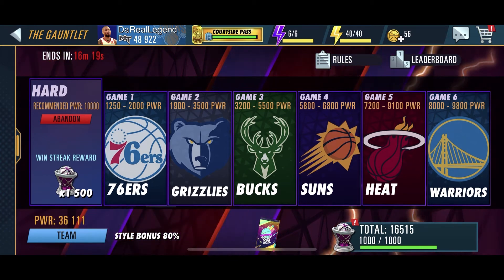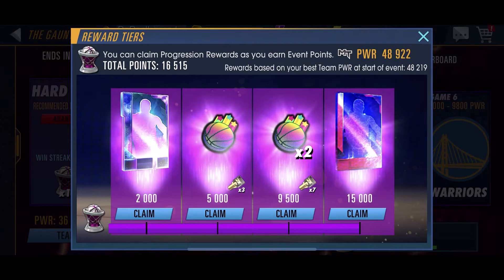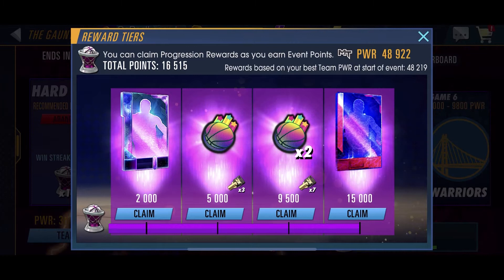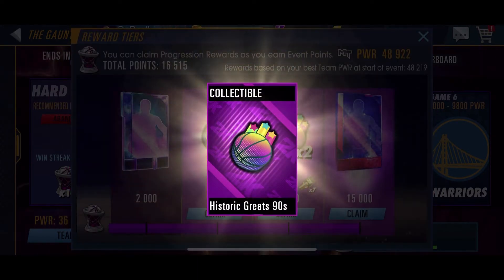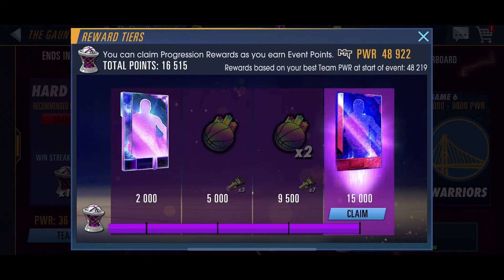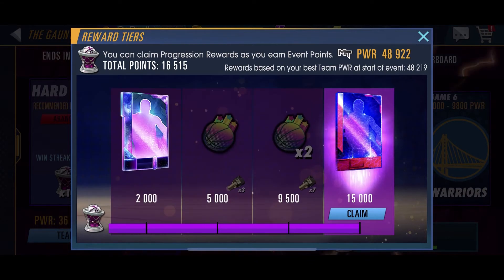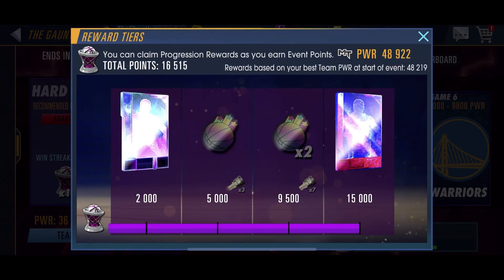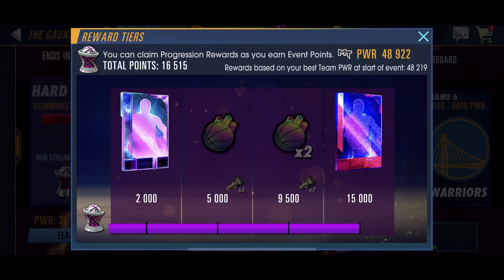Who Was My Dark Matter Mini Gauntlet Reward ? | NBA 2K Mobile Season 4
In this nba 2k mobile video, i'm claiming my mini gauntlet rewards including a rare dark matter and a galaxy opal pull
Follow on NBA 2K Mobile -  DaRealLegend

Follow on Twitter - DaRealLegend

"DaRealLegend Of Gaming"

Song: I-85
Artist: Kia

Song: Wolves
Artist: Kia

Song: Indigo
Artist: Kia